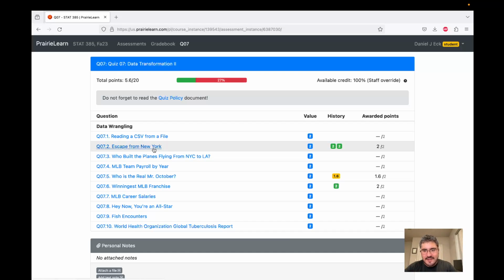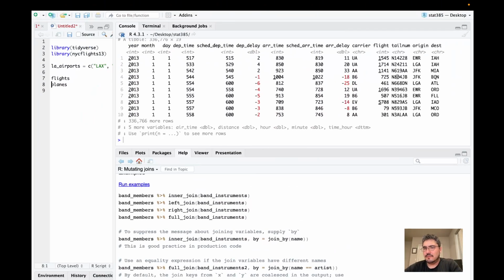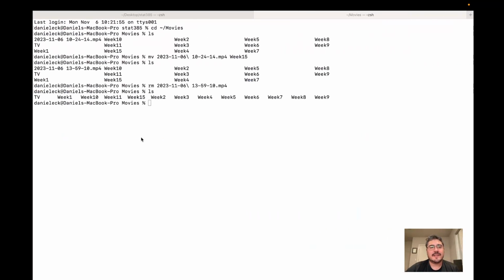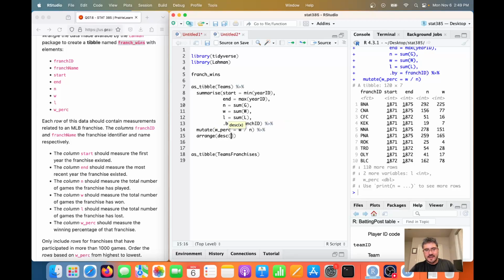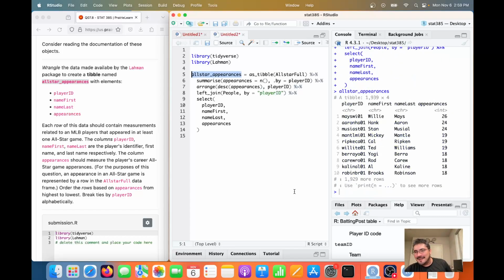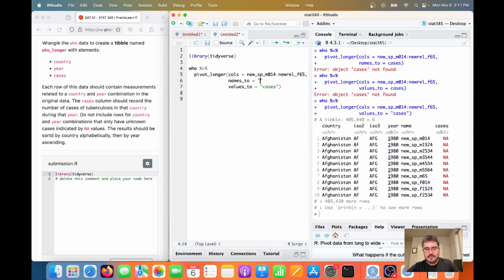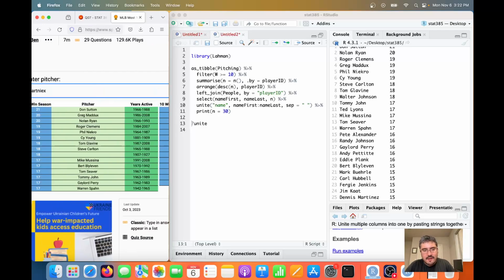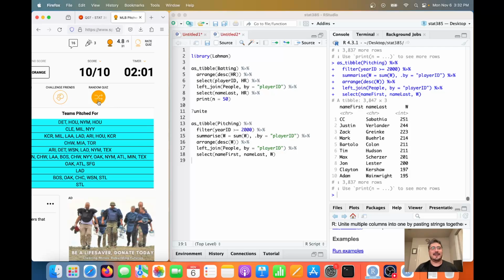STAT 385 // fa24 // Exam 02 Review